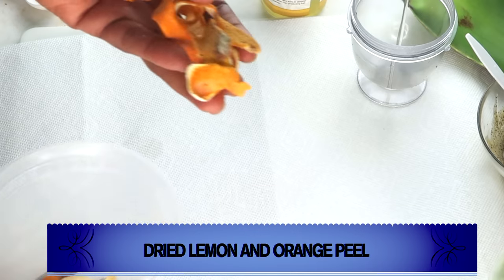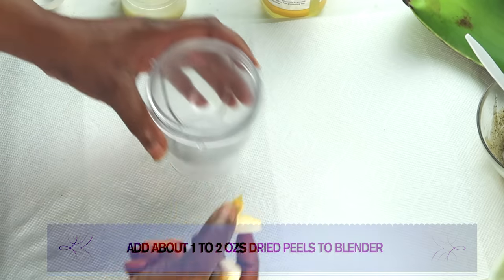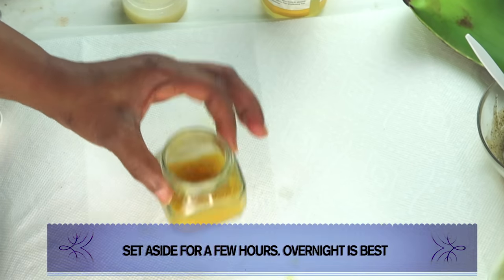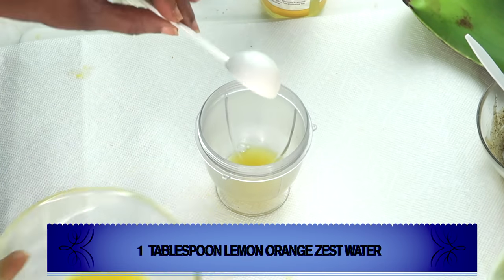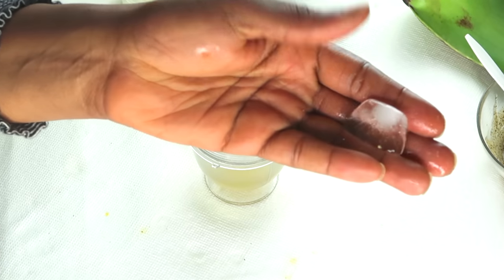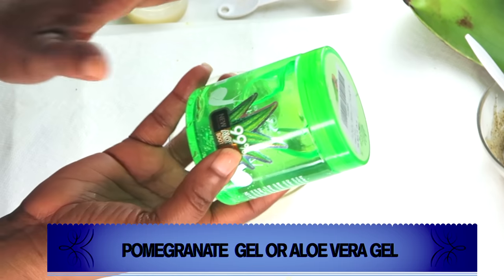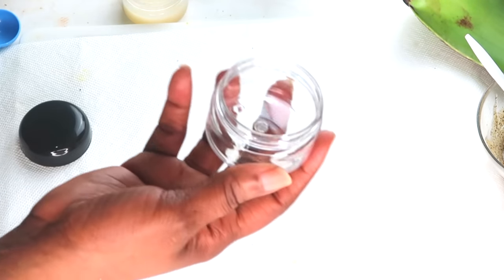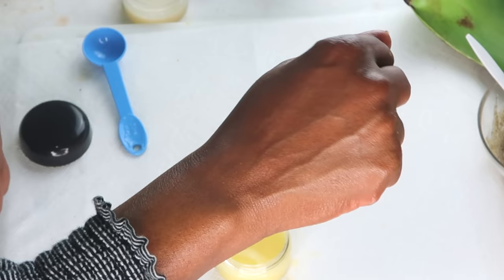50 LOOK 30, APPLY AT NIGHT, BOOST COLLAGEN, REDUCE WRINKLES AND CLEAR DARK SPOTS, VISIBLE CLEAR SKIN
50 LOOK 30, APPLY AT NIGHT, BOOST COLLAGEN, REDUCE WRINKLES AND CLEAR DARK SPOTS, VISIBLE CLEAR  SPOTLESS SKIN. ANTI - AGING HOMEMADE FACIAL MOISTURIZER WITH VITAMIN A, C, AND E.
This is with I use on my skin at night that has my skin looking and feeling so amazing. You can use your favorite oils to make it your own.